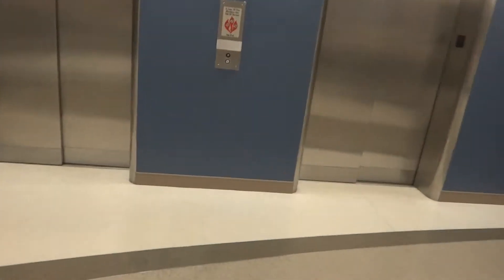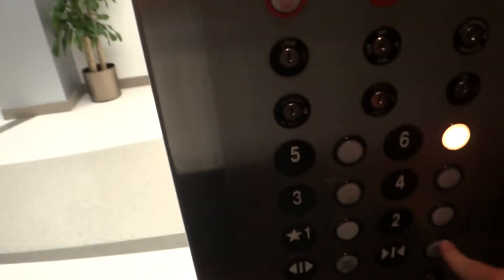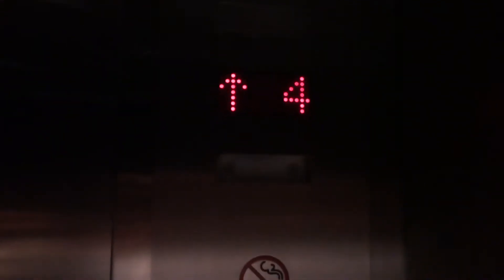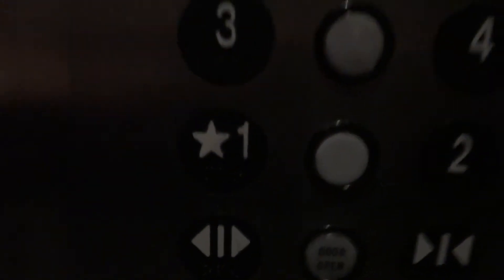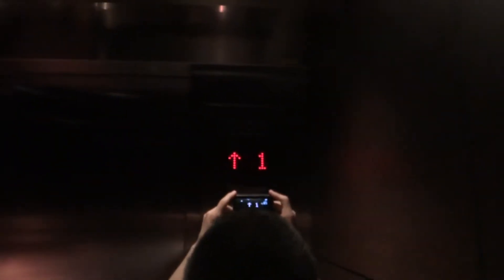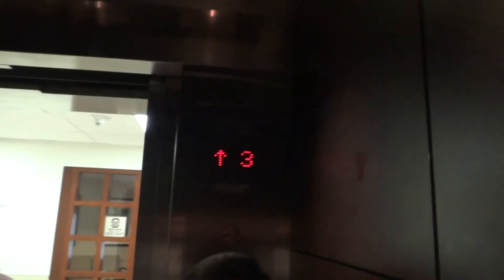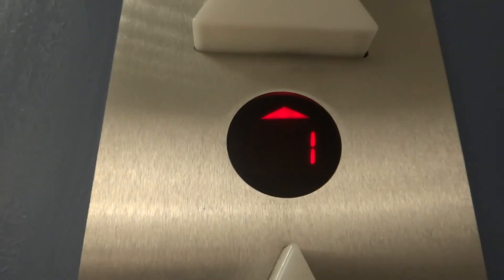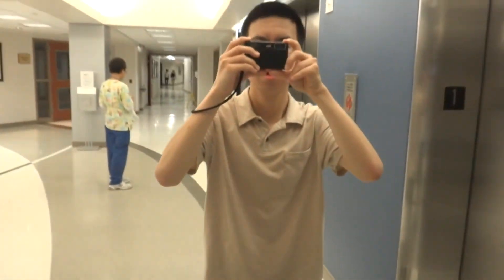Dover Traction Central Elevators at Clear Lake Regional Medical Center in Webster, TX.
(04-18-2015 with JimLiElevators) These elevators are REALLY NICE! I do have a take of the both the service and passenger elevators in one video which I will upload next week. I also have a quick ride of the service elevators which will be uploaded later.